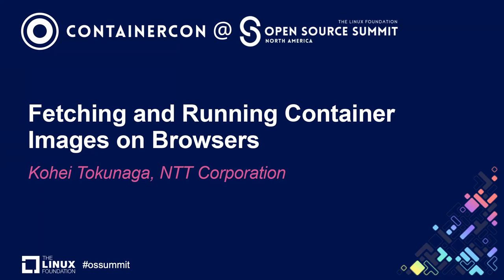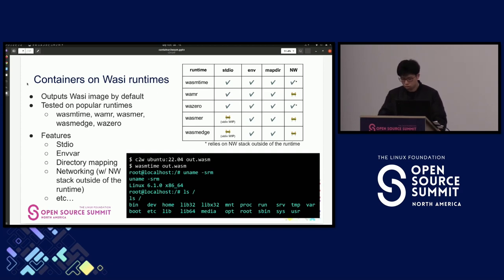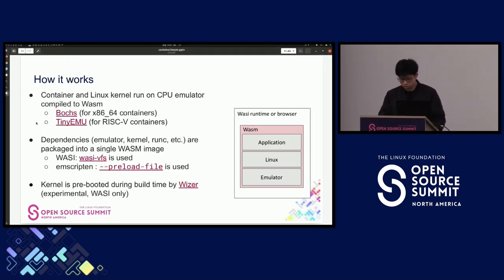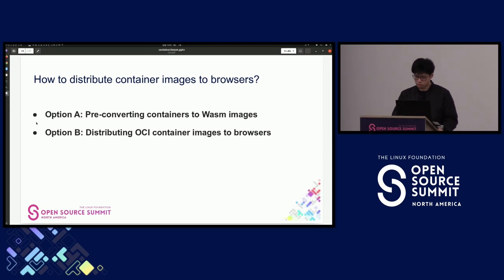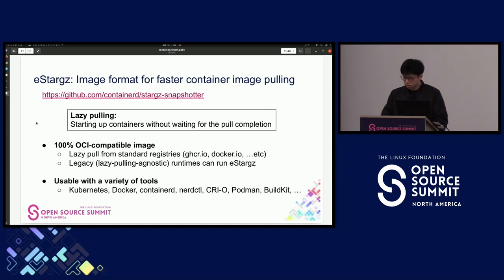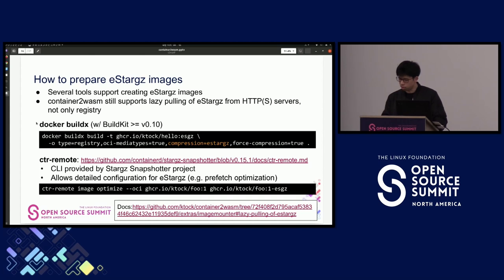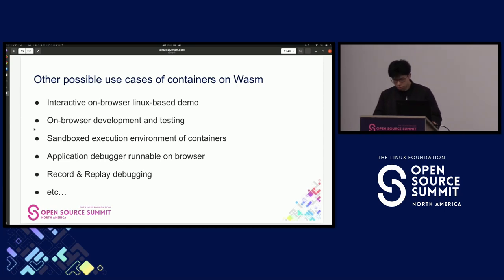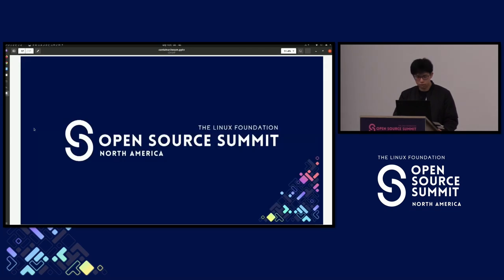Fetching and Running Container Images on Browsers - Kohei Tokunaga, NTT Corporation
Though more and more programming languages become runnable on browsers leveraging WebAssembly (Wasm), porting existing software like Linux-based containers to browsers is still hard. Browser's execution environment isn't compatible with Linux and porting applications for browsers takes extra time of development for re-compilation or re-implementation. In this talk, Kohei will introduce techniques to distribute Linux-based container images from configured registries or HTTP servers to the browser and run them on the browser. The talk will especially focus on container2wasm, a tool to run containers on Wasm with CPU emulation, and its recently added feature of fetching and extracting of container images inside the browser. The latest status of the integration of this technique into the tools in the community will also be shared.